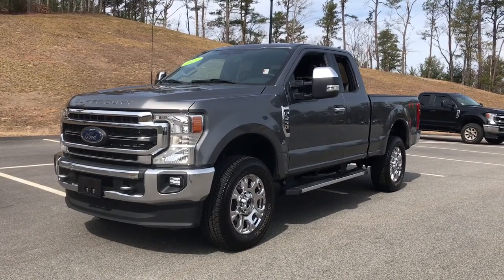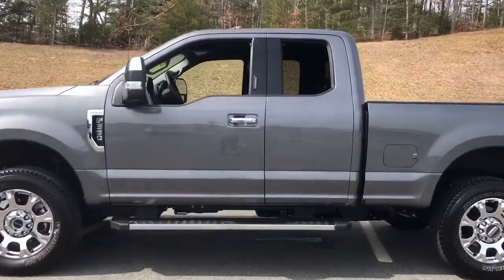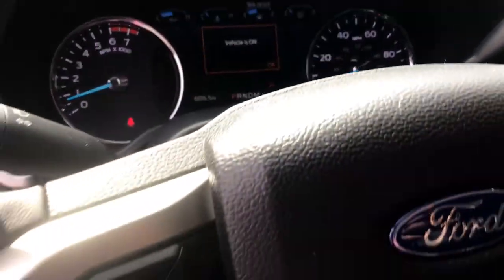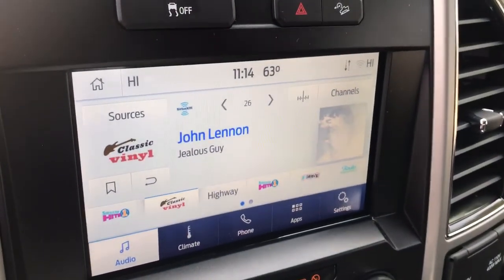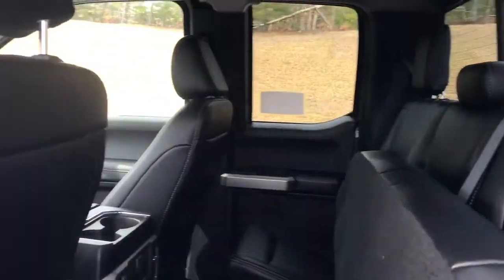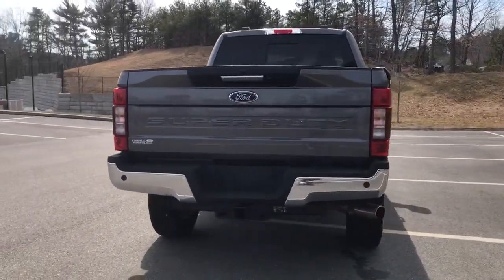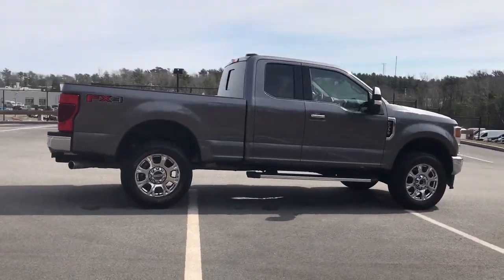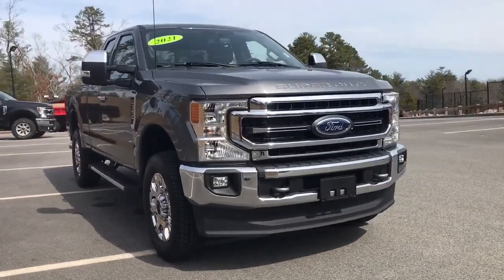2021 Ford Super_Duty_F-350_SRW Plymouth, Cape Cod, Raynham, Hanover, Braintree, MA N10398A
Carbonized Gray Used 2021 Ford Super_Duty_F-350_SRW available in Plymouth, Massachusetts at Colonial Ford of Plymouth. Servicing the Plymouth, Cape Cod, Raynham, Hanover, Braintree, MA area.
2021 Ford Super_Duty_F-350_SRW LARIAT 4WD SuperCab 6.75 Box - Stock#: N10398A - VIN#: 1FT8X3B65MEE01926

: Highlights of this 2021 Ford Super Duty F-350 SRW Pickup include: CARFAX 1-Owner ONLY 5063 Miles! Leather Back-Up Camera Flex Fuel Premium Sound System Hitch Aluminum Wheels 4x4. SERVICE WORK COMPLETED: Service Work completed on this Ford Super Duty F-350 SRW Pickup includes: Complete Multi-Point Inspection Complete Multi-Point Inspection Oil & Filter Change by a Factory Trained Technician Oil & Filter Change by a Factory Trained Technician Battery Voltage Test Battery Voltage Test Tires Inspected Tires Inspected Brake Inspection Brake Inspection Emissions System Check Emissions System Check Professional Detailed Inside and Out Professional Detailed Inside and Out Function Test all Lights Function Test all Lights Check the Complete Exhaust System Check the Complete Exhaust System Cooling System Inspection Cooling System Inspection Transmission Fluid Inspection Transmission Fluid Inspection Differential Fluid Inspection Differential Fluid Inspection Function Test all Options & Accessories Function Test all Options & Accessories. WHY BUY FROM US: We have a strong and committed sales staff with many years of experience satisfying our customers needs. Pricing analysis performed on 3/8/2022.